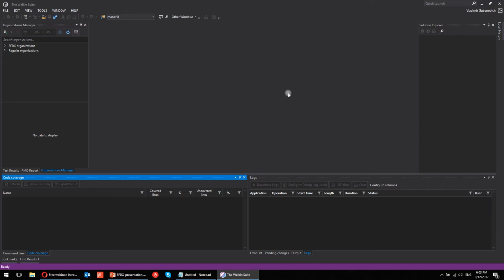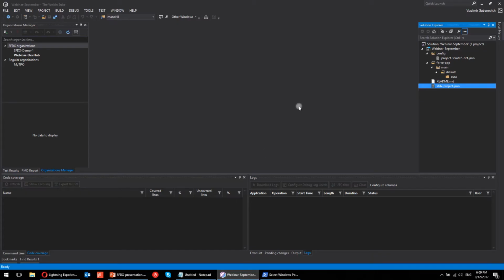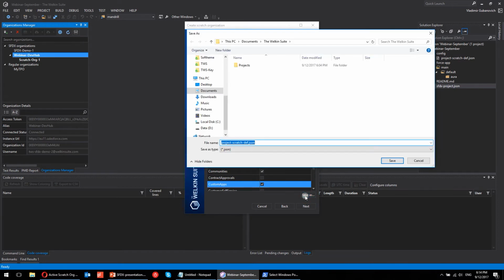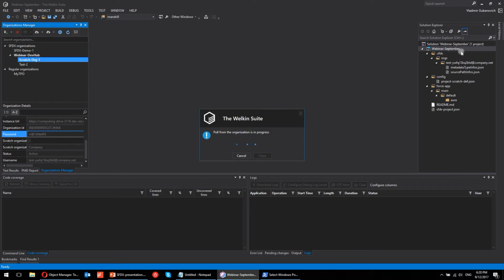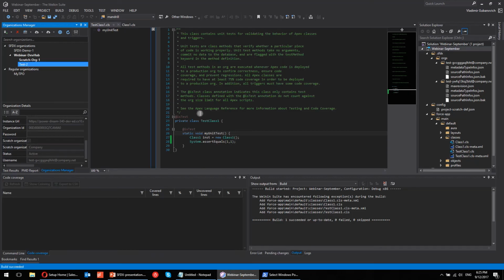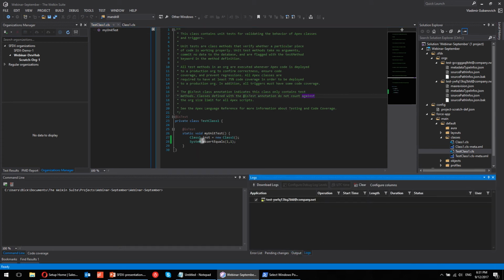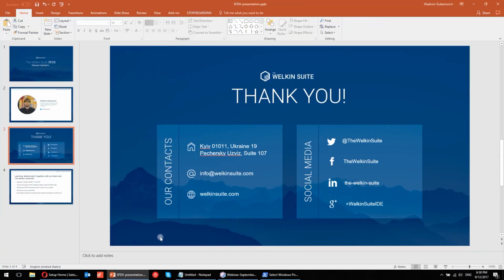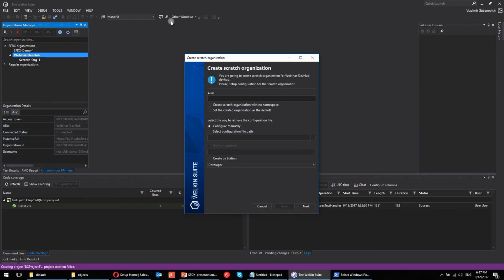Introducing SalesforceDX support in The Welkin Suite | Webinar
Finally, we're receiving a great new approach in Salesforce development, SalesforceDX (or Salesforce Development Experience) — scratch orgs, seamless source control management, easy development and deployment! All of this is now even easier because there is  The Welkin Suite way of working with SFDX, directly in the IDE.